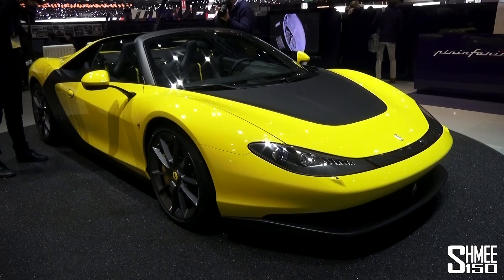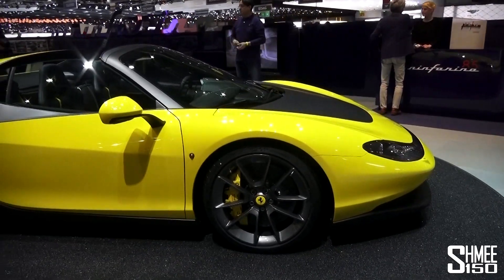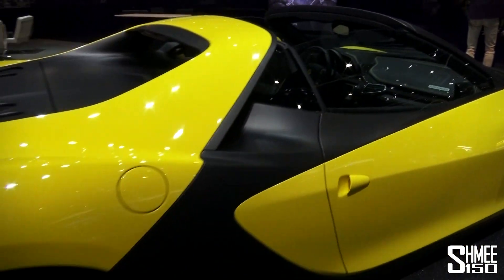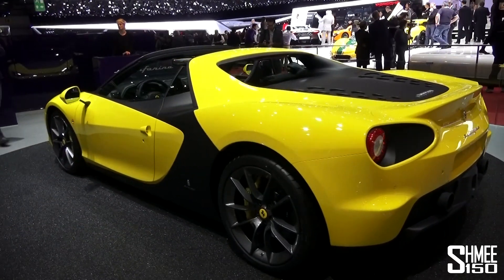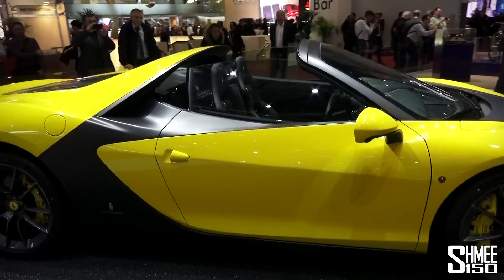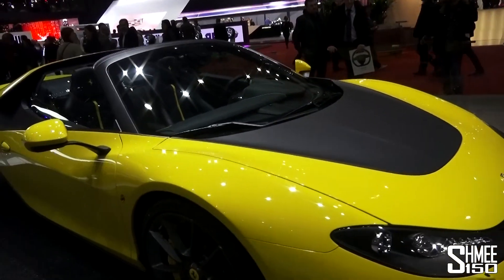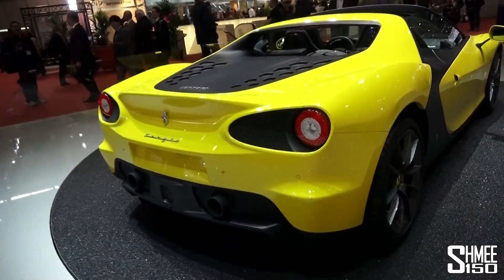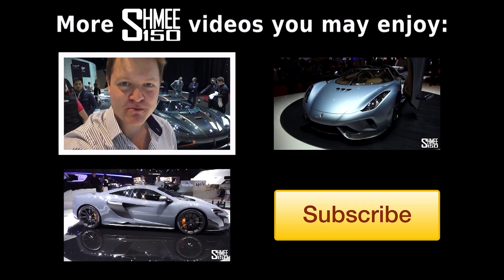FIRST LOOK: $4m Pininfarina Sergio in Yellow - Geneva 2015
The Pininfarina Sergio is a special adaptation to the Ferrari 458 Italia by the Italian coachbuilders. 6 examples have been built following the initial concept 2 years ago on this very stand, and this is the final car, finished in yellow.

Pininfarina CEO, Silvio Angori previously hinted that the car would carry a €3m pricetag, bringing it to approximately $4 million USD.